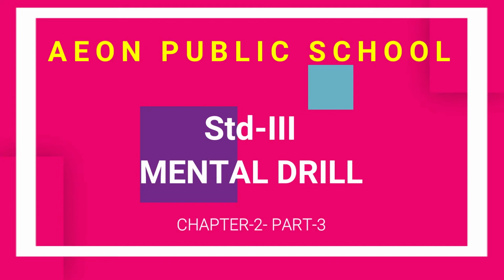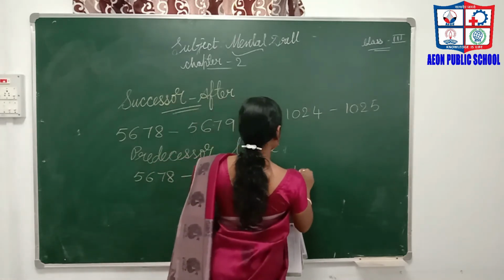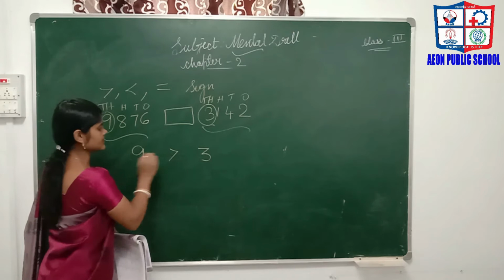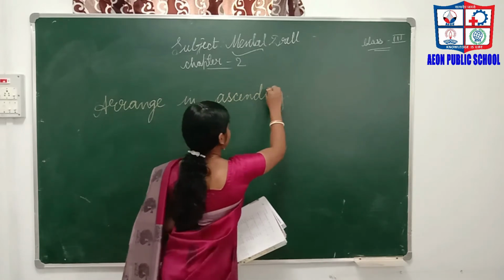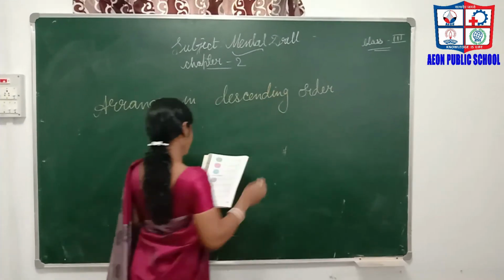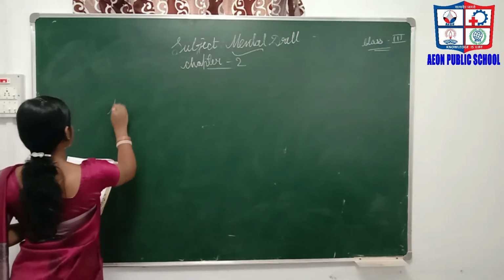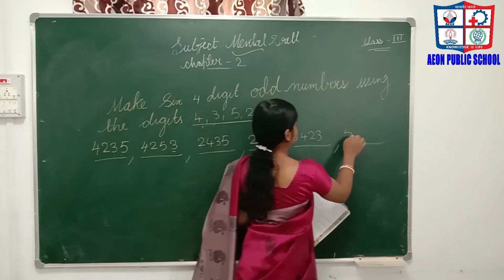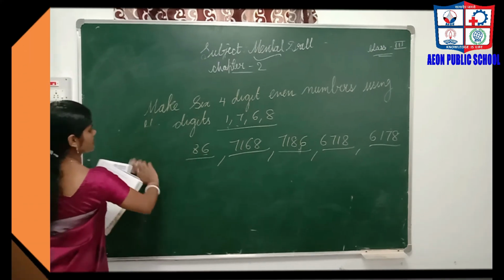Std -III II MENTAL DRILL II CHAPTER-2 II PART-3 II AEON PUBLIC SCHOOL II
-KNOWLEDGE IS LIFE -
Please follow the video carefully and try for yourself… ..